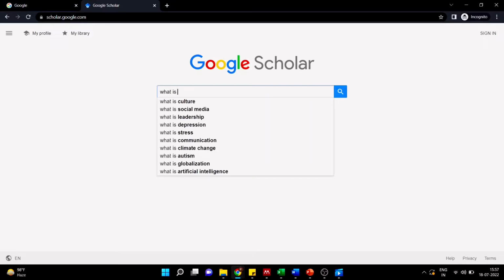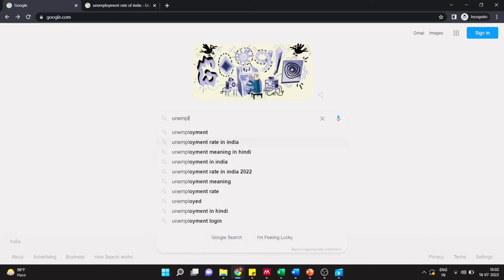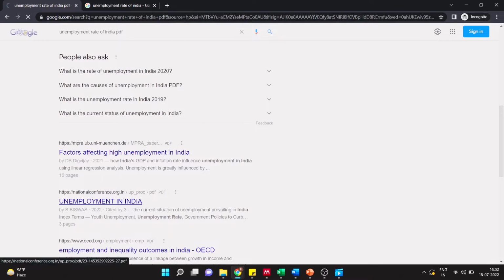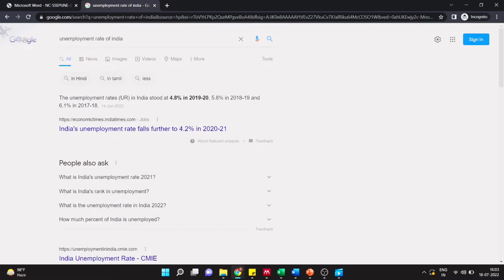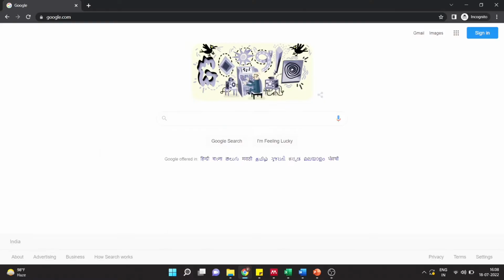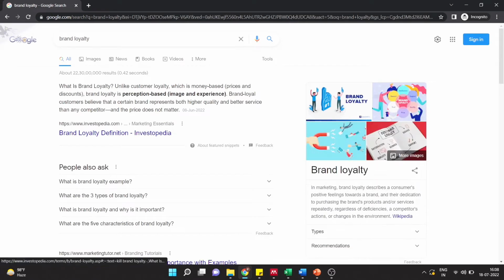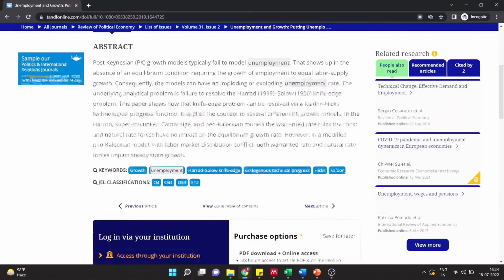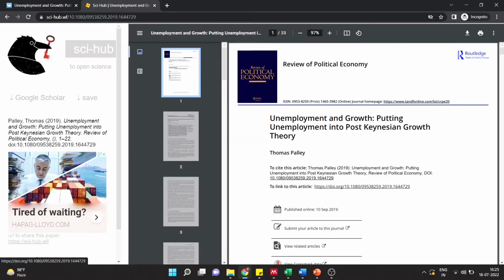How to find data for literature review?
Tips on finding relevant reports, academic journal papers, books and news articles using the right keywords for literature review.
Use this video to start off as an academic writer or to transition from content writing to technical writing.

Tips on how to avoid making noob mistakes too.